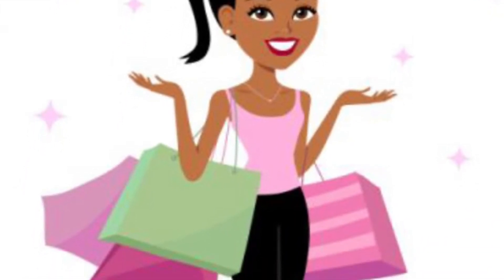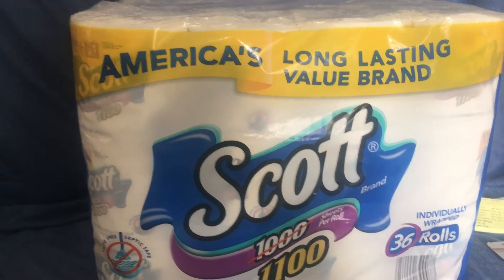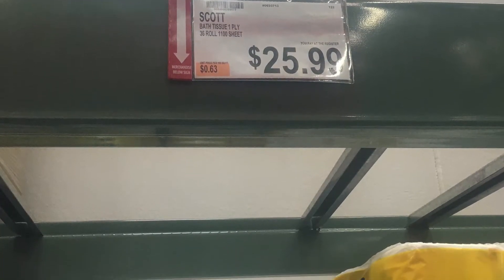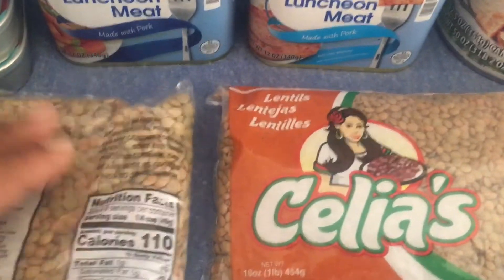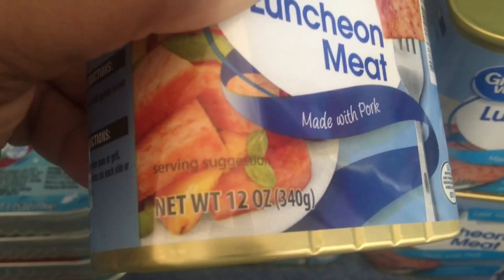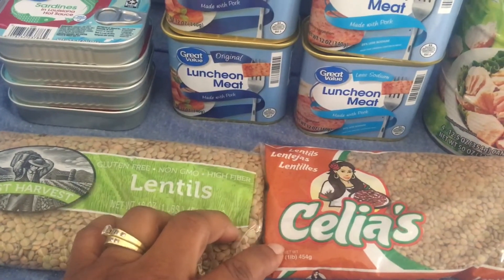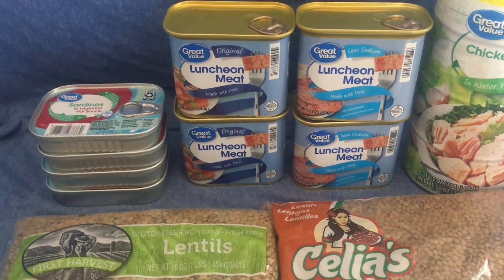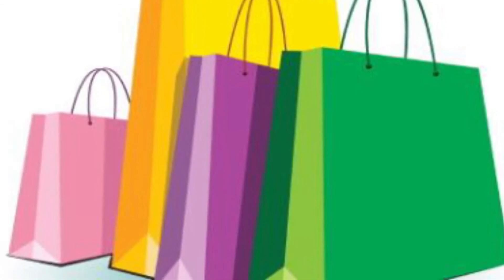Stockup Haul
Can you prep on a budget?

Just get started...

You just need to get started and I am here to show you how.  In the beginning you want a variety of things.  Don’t get all one item first.  Just encase something happens you can feed your family.

Once you are stocked for a month or two months supply.  You can start stocking up on one item at a time when you find good deals.  Meaning when you have a good variety of food to last your family a month or two.  The next time you find a great deal say on meat.  You buy your whole $20, $10, $50 weekly budget on meat that week or half your budget on the deal that week.  Then go back to buying a variety the follow week if you don't find a good deal on an item.

STOCK WHAT YOU EAT & EAT WHAT YOU STOCK...

GET TO PREPPING!!!